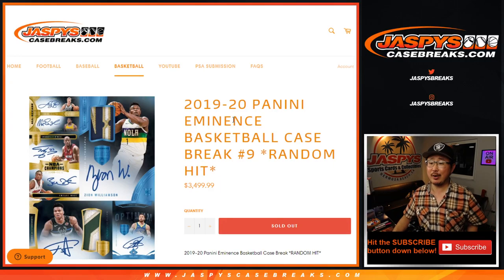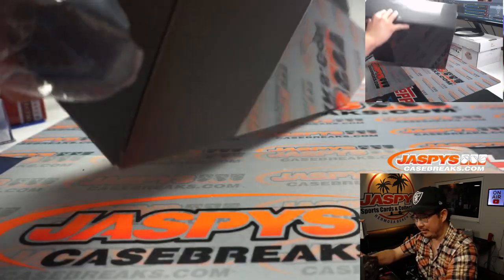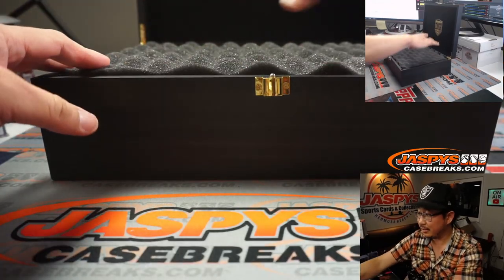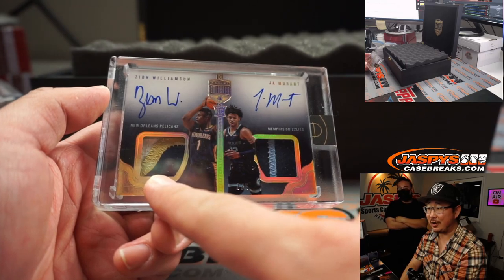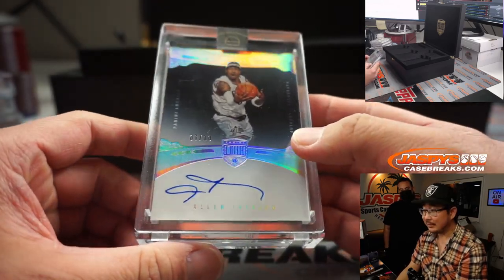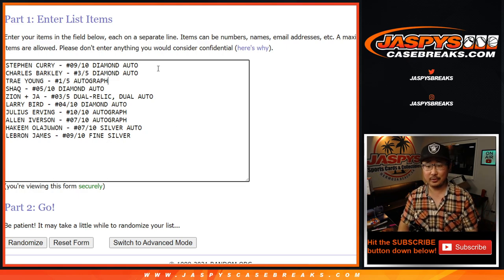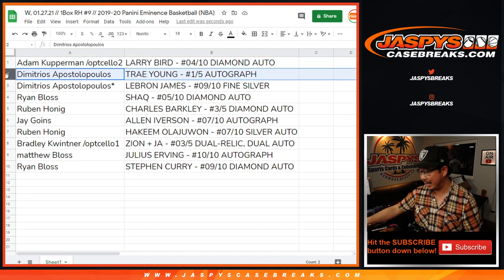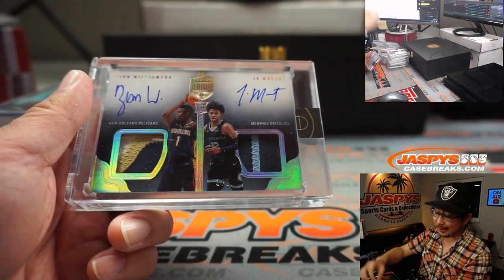ZION+JA DUAL AUTO! // W, 01.27.21 // RH #9 // 2019-20 Panini Eminence Basketball (NBA)